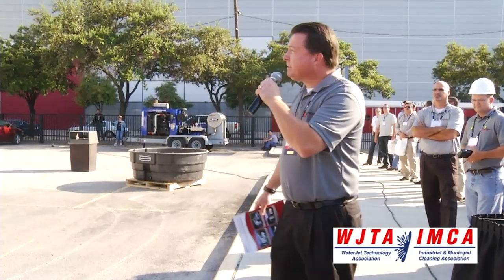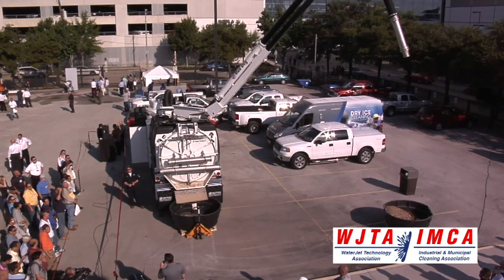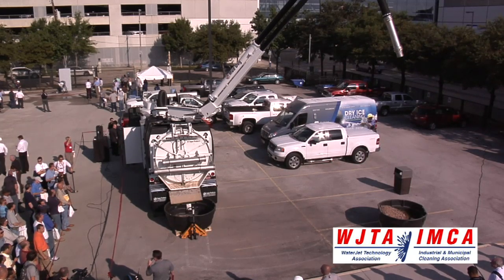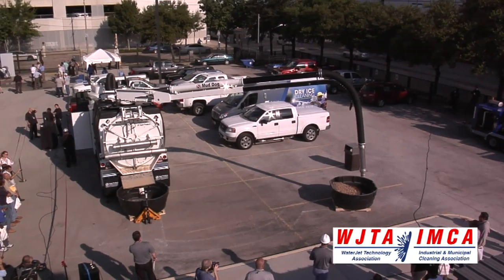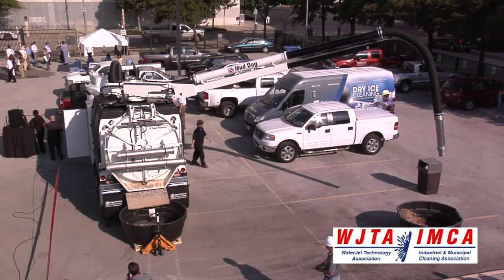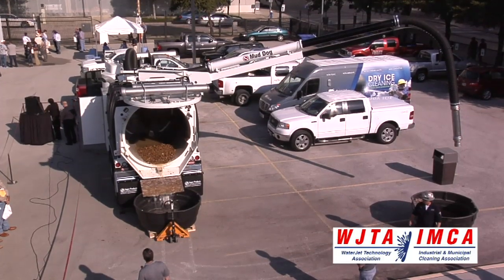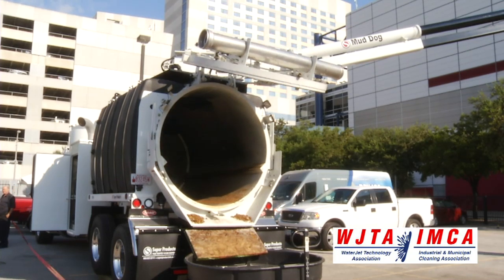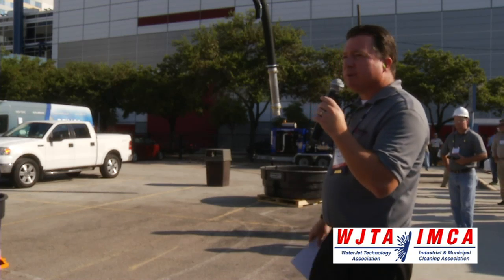Mud Dog 12 Yard Hydro Vac Demo WJTA 2012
Super Products demonstrates its Mud Dog 1200 hydro excavator at the 2012 WJTA Expo.